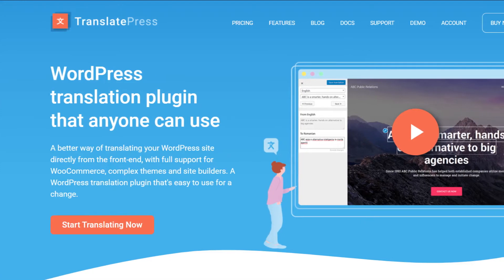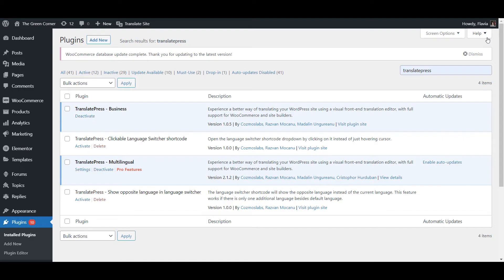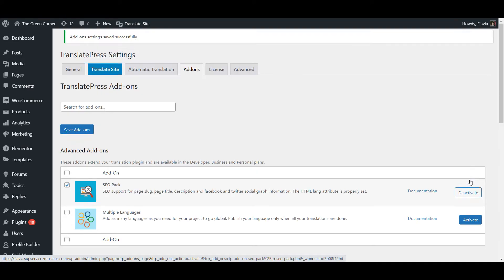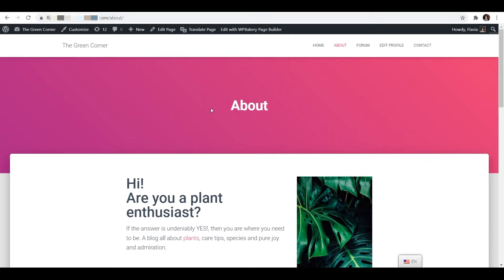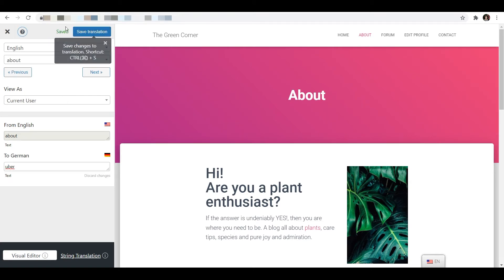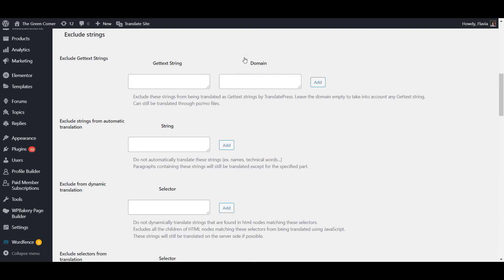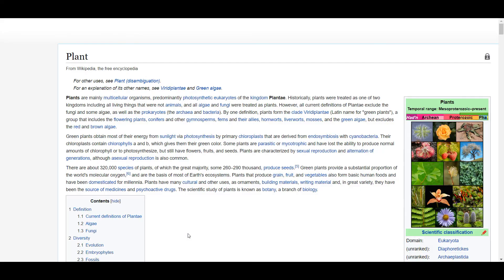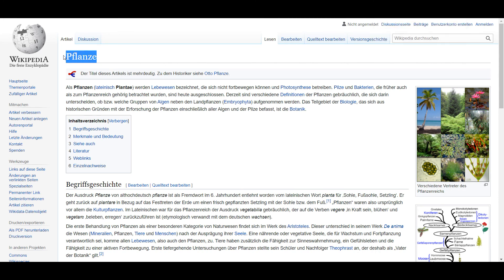Translate URL Slugs with TranslatePress (Easy WordPress Plugin)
Learn how to translate your website’s URL slugs with TranslatePress for improved SEO and better user experience.

TranslatePress is a free WordPress plugin that lets you translate 100% of your website content using a friendly and intuitive visual translation interface.

Chapters:
00:00 Intro
00:24 Setting Up
01:11 Translating URL Slugs
01:25 Manual URL Slug Translation
02:36 Automatic URL Slug Translation
03:11 Translating External Links